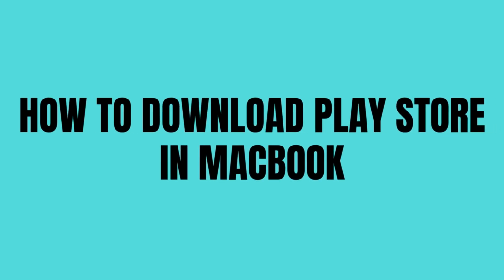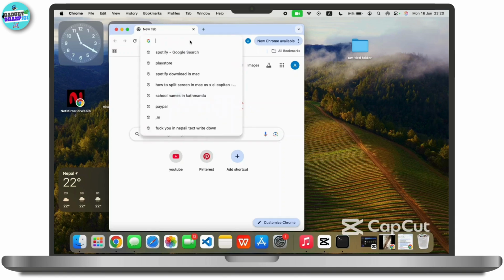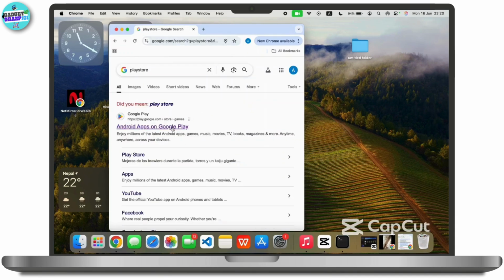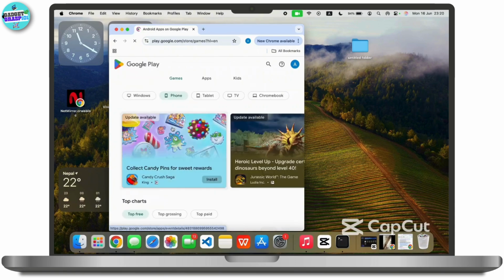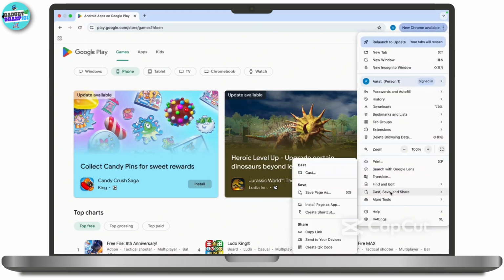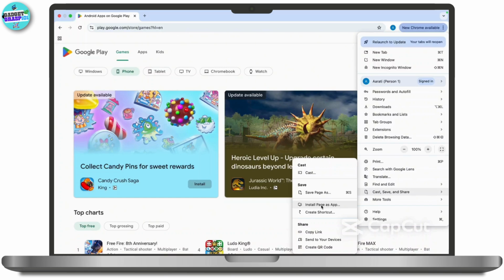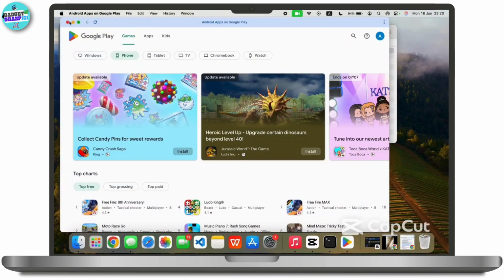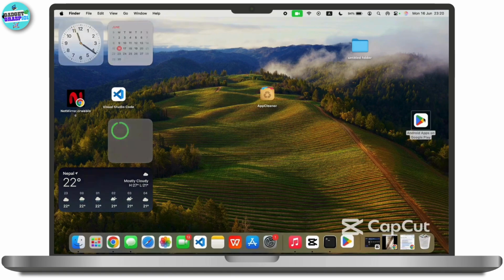How to Download Play Store in MacBook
How to Download Play Store in MacBook (2025)! Want to use Android apps on your MacBook by downloading the Google Play Store? This video will guide you through the steps to access and install the Play Store on your Mac using an Android emulator. Whether you're asking, "How do I download Play Store on Mac?" or need help running Android apps on macOS, this tutorial has you covered. Learn how to set up an emulator like BlueStacks or others and enjoy the Play Store on your MacBook today!

Timestamps:

00:00 How to Download Play Store in MacBook
00:10 How Do I Install Google Play Store on Mac?